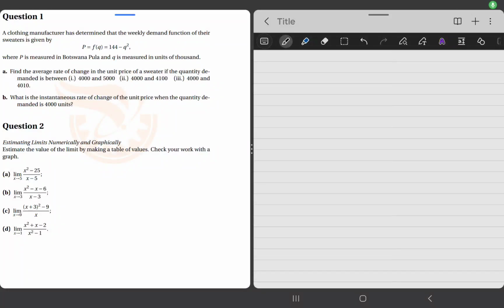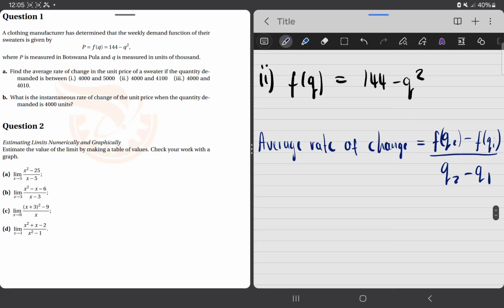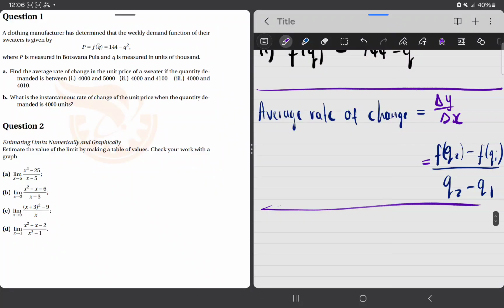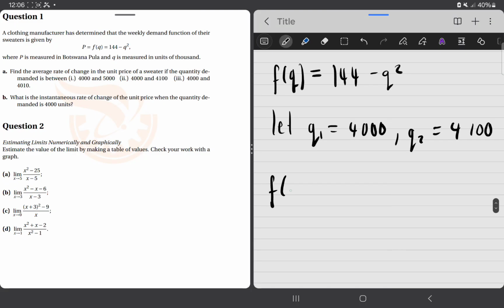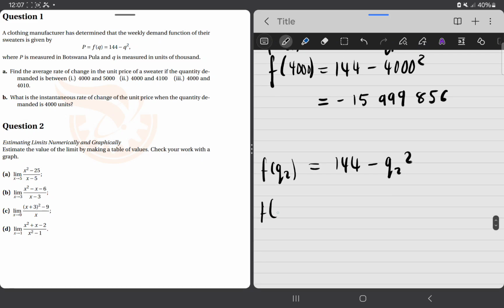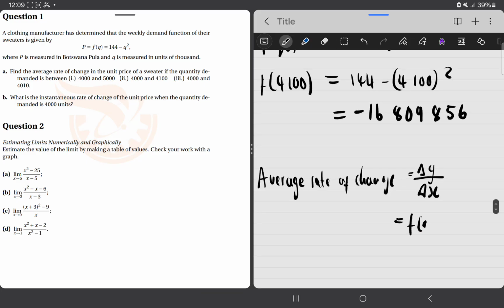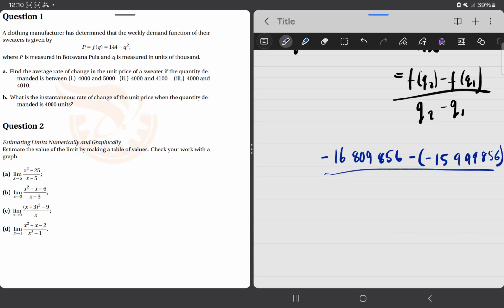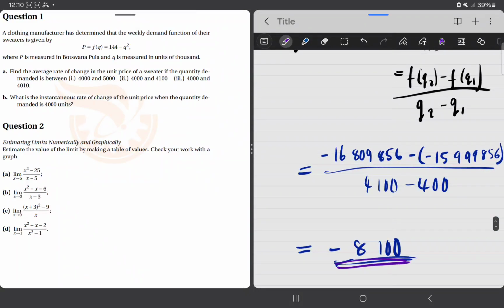Tutorial 2 2025 Question 1a ii